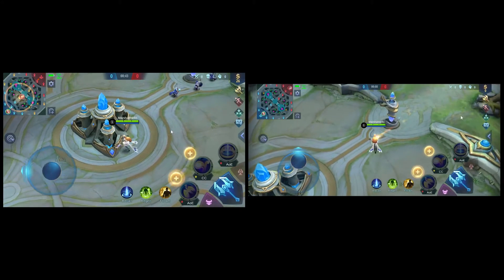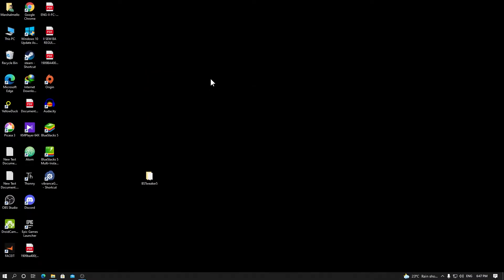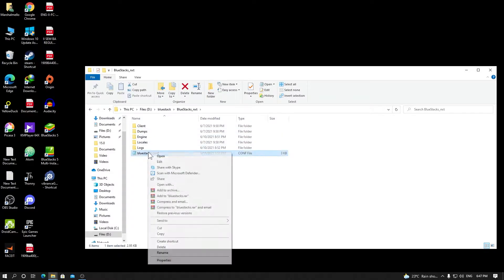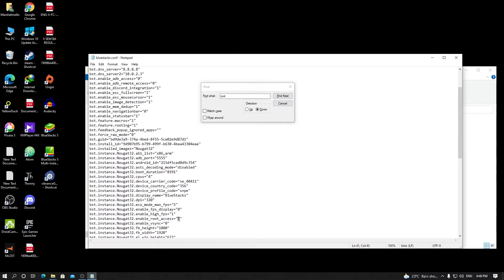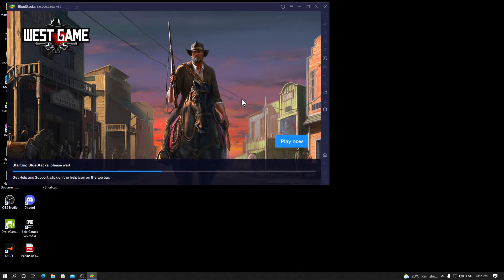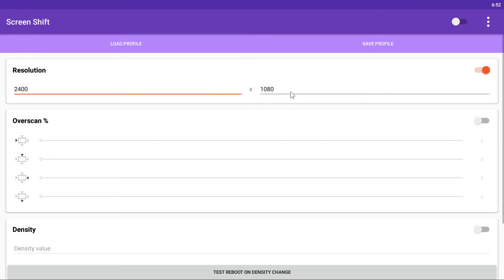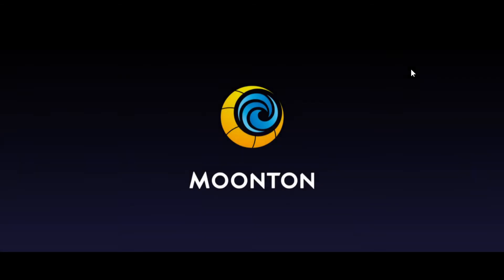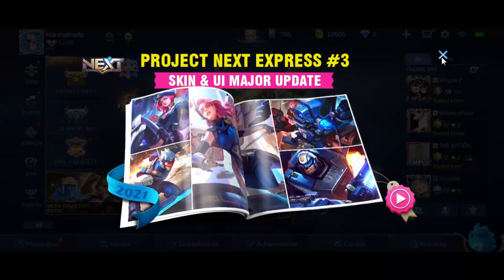How to fix Mobile Legends stretch resolution on PC/Bluestack.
Hello everyone ,this my first youtube video, Hopefully someone find this helpful and i do wish to make another videos someday.if u find this helpful,liking and subscribing would be great to keep making more videos.Have a great day,peace.